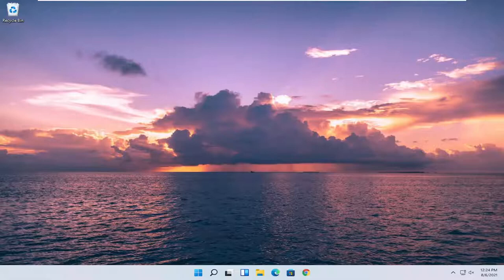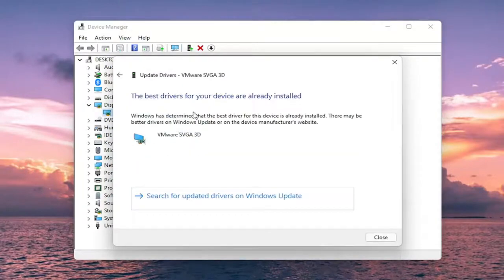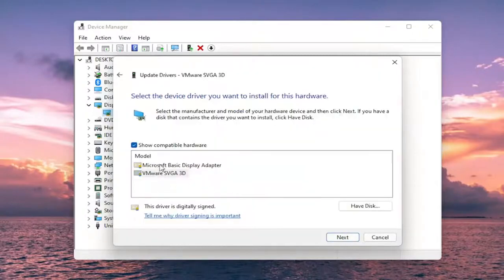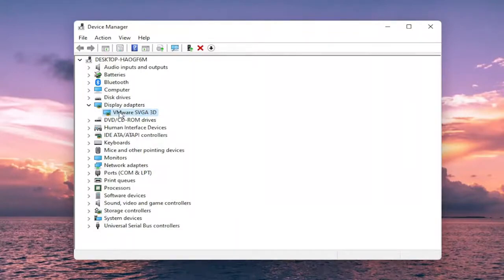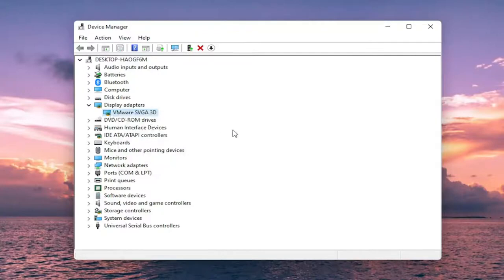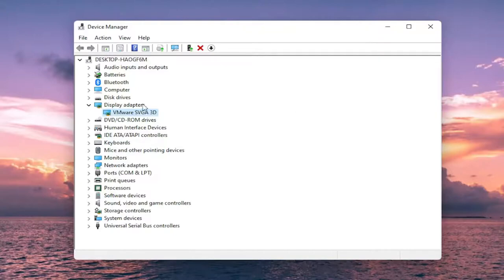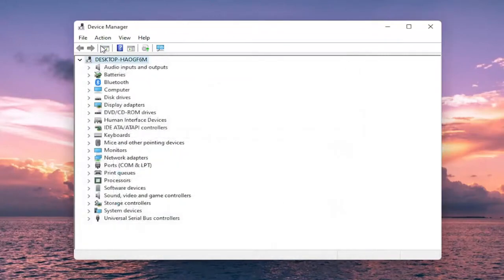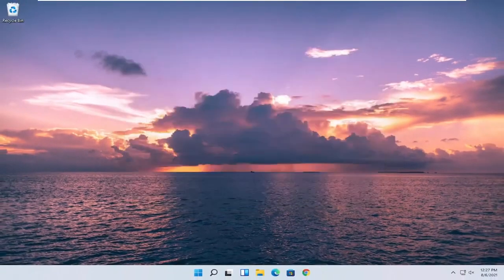Update Drivers on Windows 11 Using Device Manager [Guide]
How to Update Drivers on Windows 11 Using Device Manager

If the hardware devices in your Windows 11 PC—such as USB controllers, video cards, printers, or other peripherals—need new or updated drivers, it’s usually easy to install them. We’ll show you how.

When you're gaming on a Windows PC, you may find your game lags and stutters or images aren't as spectacular as you wish. Don't buy a new computer quite yet. It may just need an update to the graphics card driver.

Your graphics drivers control what you see on your screen. It helps your computer's hardware interact with the operating system, including Windows 11. If you have a new PC and cannot find your dedicated GPU or everything appears in lower resolution, it could be due to outdated or missing graphics drivers.

It seems like some of the device drivers are missing or are outdated on your Windows 11. Though not a scenario you might often face on Windows 11, there is no harm in checking for driver updates on Windows 11 to see if you are running outdated drivers.

Keeping drivers updated on all Windows versions, including Windows 11, is also essential. Since drivers play a crucial role in allowing your computer to interact with devices smoothly, you should always keep them updated.